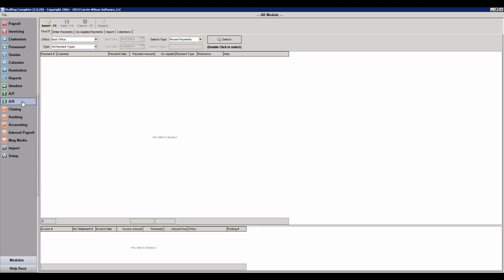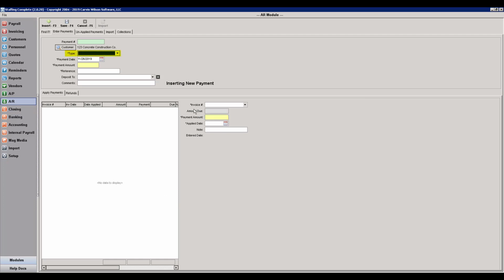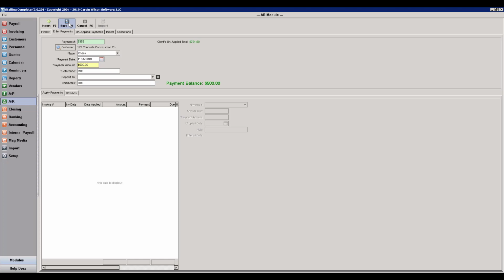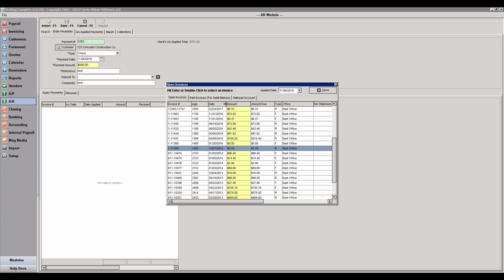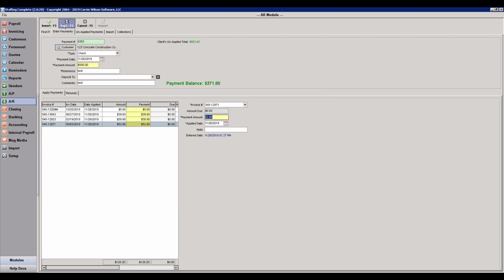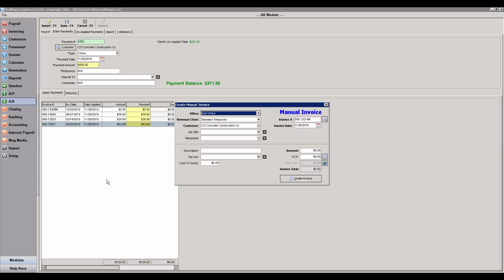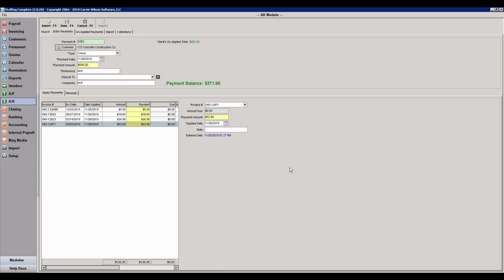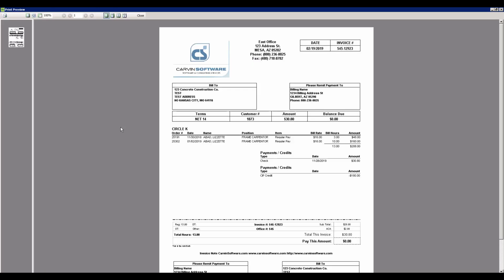Applying a Payment to an Invoice - Staffing Complete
We'll review how to apply a payment to an invoice.